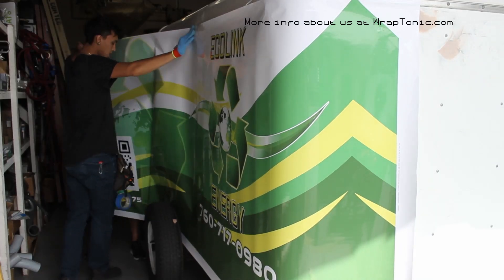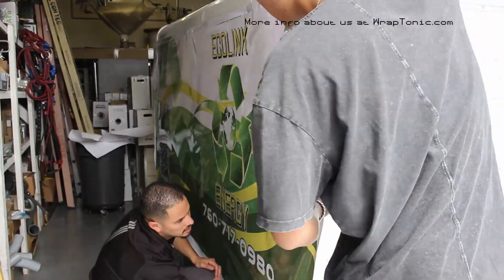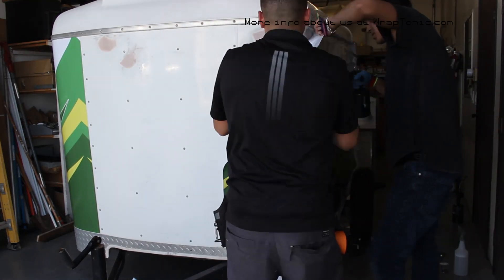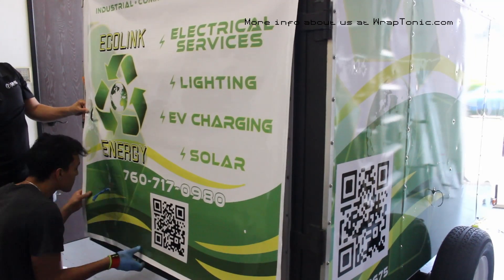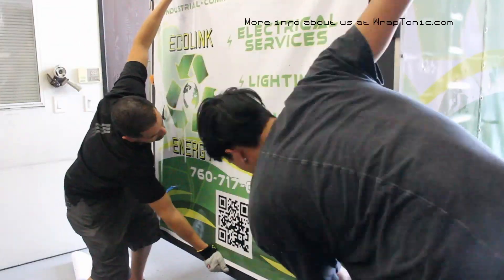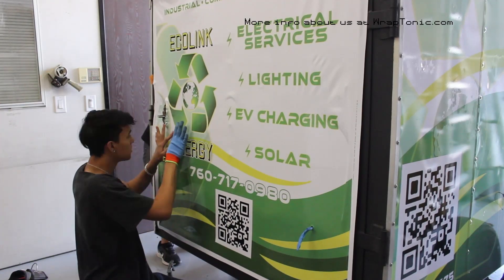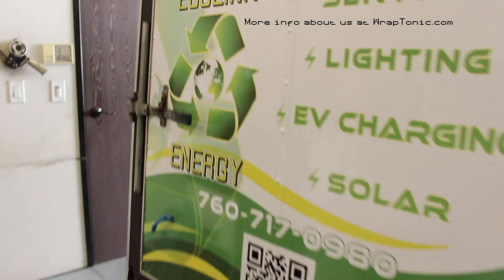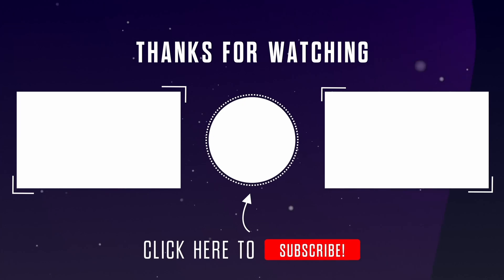Trailer graphics installation | Useful tips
Some quick advice and real time experience from this trailer wrap installation. Learn from my mistakes and apply that knowledge into your own installs to become a better installer faster. Hopefully in the future we can all learn & teach each other so we can grow this industry into the stratosphere!

Installer & Owner: /Mick Sterling

🌍 Proudly servicing Las Vegas, NV and expanding to international installations.